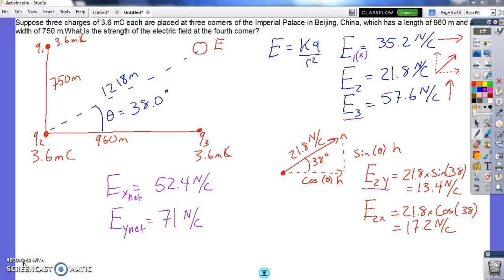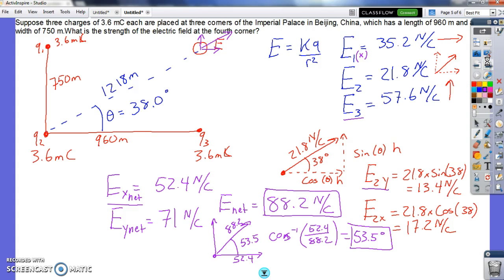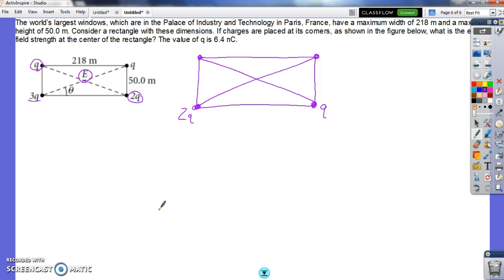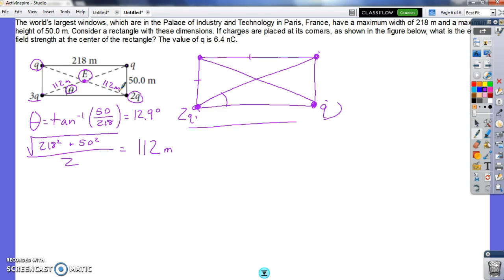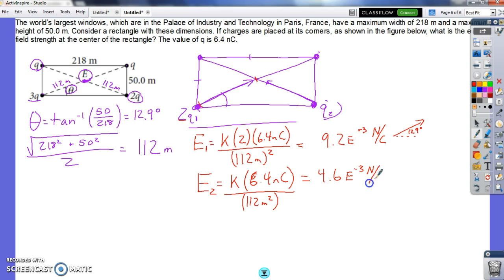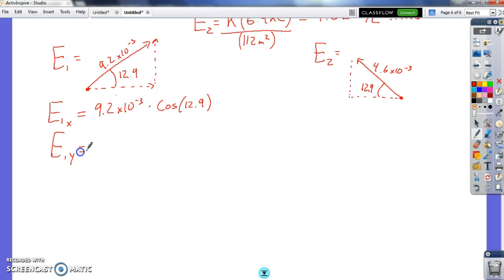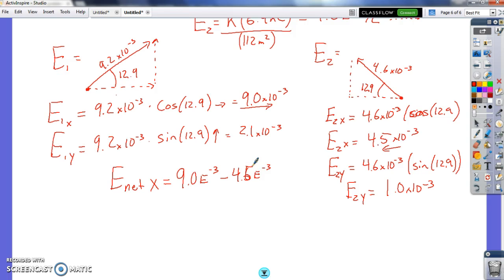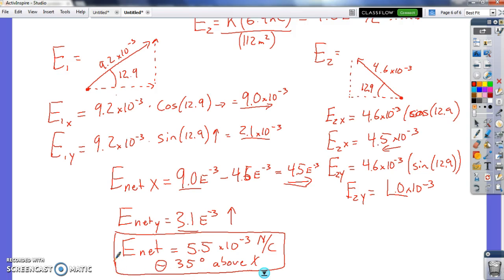Electric Field Class Problems #3